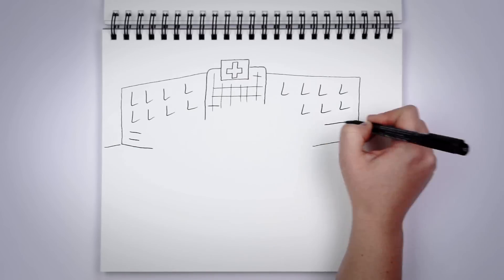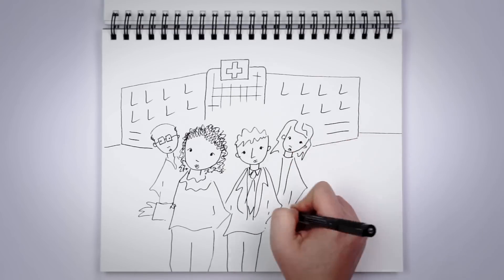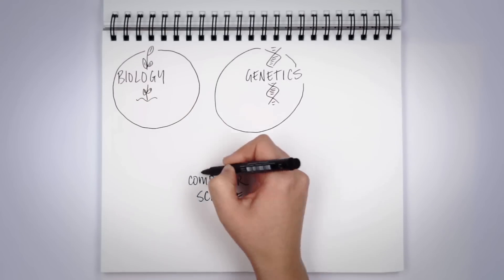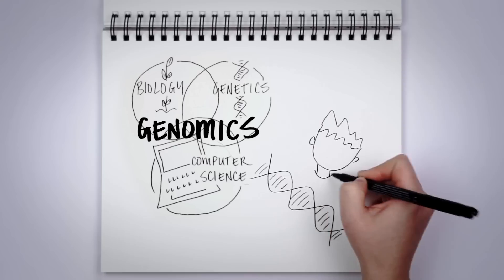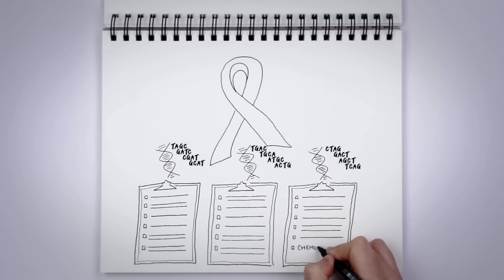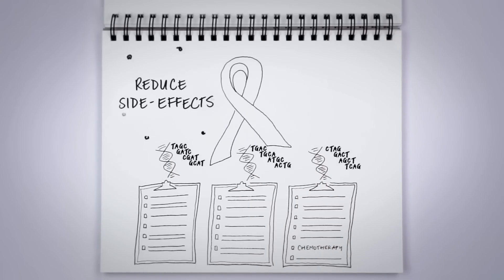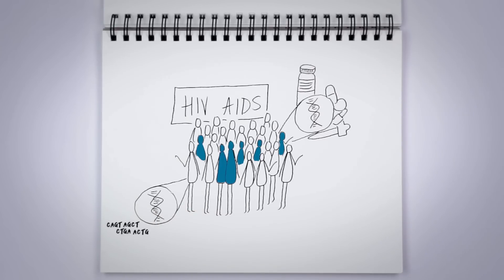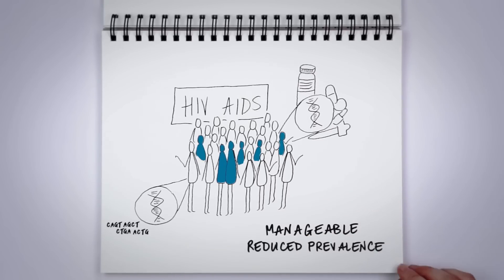Genomics and the Human Health Sector